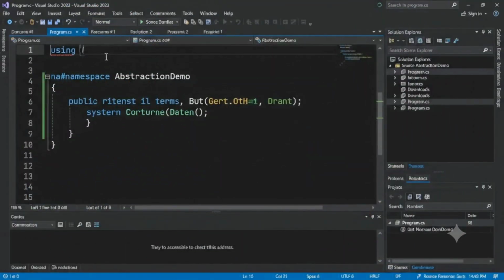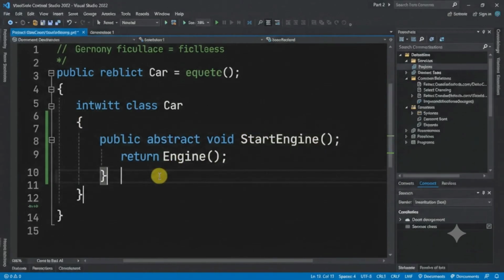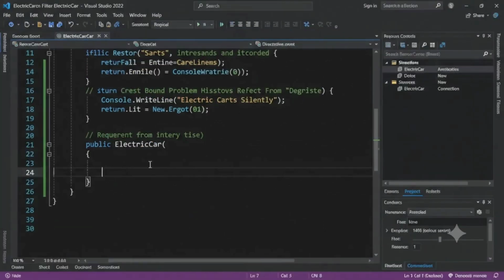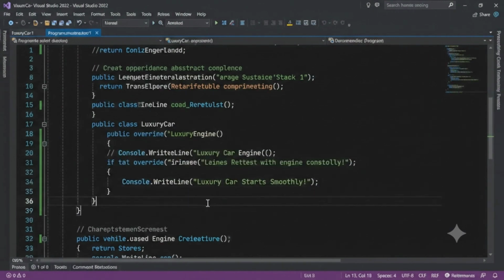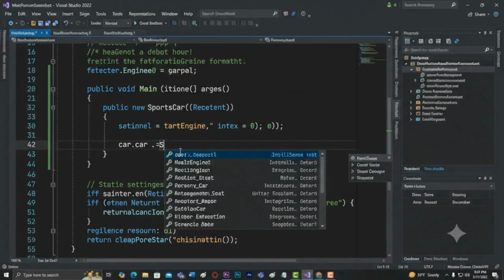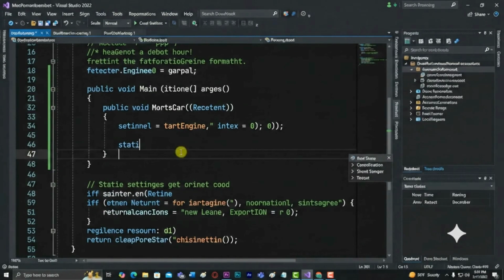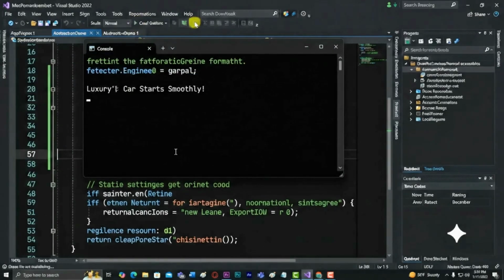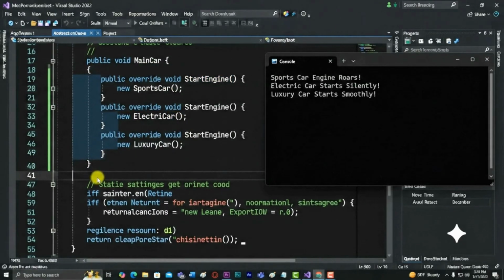Learn Abstraction in C# Step by Step | Complete Coding Tutorial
Welcome to The Learning Coder!

In this complete tutorial, you'll learn Abstraction in C# from scratch using real coding examples in Visual

Studio.

Instead of only learning theory, we'll build everything step by step so you understand how Abstraction is used in real-world applications.

Why Abstraction is important in OOP

Abstract Class

Abstract Method

Method Overriding

Child Classes

Runtime Behavior

Real Coding Example

Best Practices

Interview Questions

💻  Topics Covered

Abstract Class

Abstract Method

Method Overriding

OOP Concepts

C# Programming

.NET Development

Visual Studio

Interview Preparation

C# Beginners

.NET Developers

College Students

Job Seekers

Software Engineers

🔥  Why Learn Abstraction?

Hide unnecessary implementation details

Improve maintainability

Follow professional coding standards

In this playlist you'll learn:

Classes & Objects

Constructors

Properties

Access Modifiers

Static vs Instance Members

Encapsulation

Inheritance

Polymorphism

Abstraction

Interfaces

Real Coding Projects

What C# topic would you like to learn next?

The Learning Coder

c#
c sharp
abstraction
abstraction in c#
abstract class
abstract method
abstract class in c#
abstract method in c#
c# abstraction tutorial
c# oop
oops concepts
object oriented programming
c# tutorial
c# tutorial for beginners
c# programming
dotnet
.net
asp.net core
visual studio
software engineering
coding tutorial
real coding
real project
beginner to advanced
the learning coder